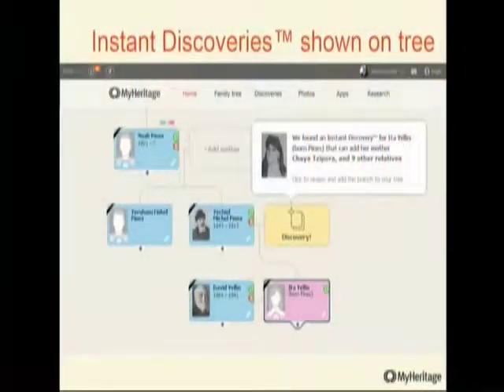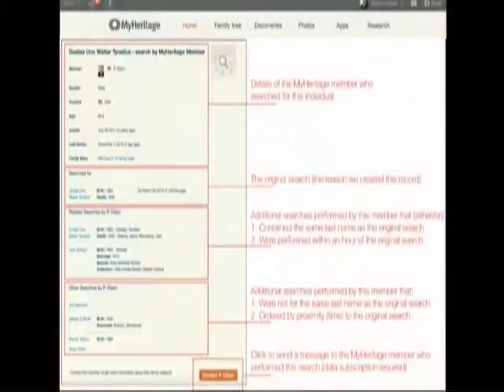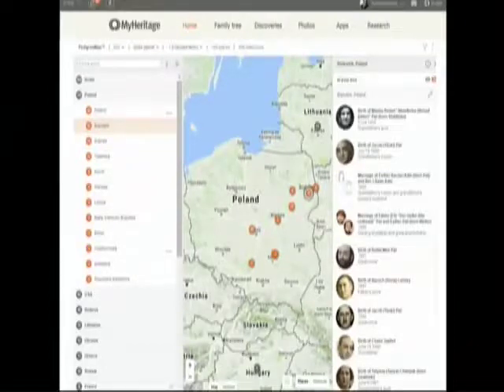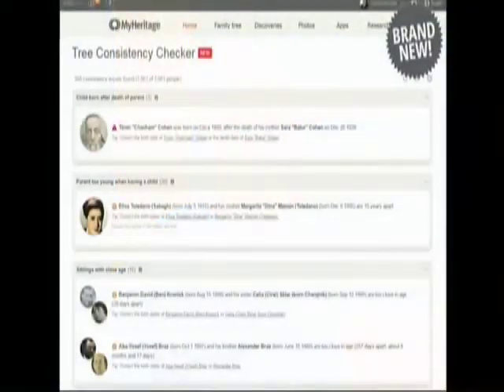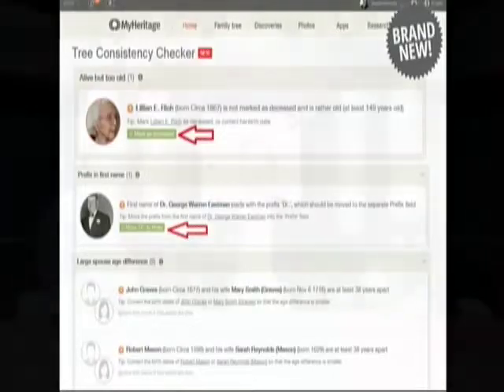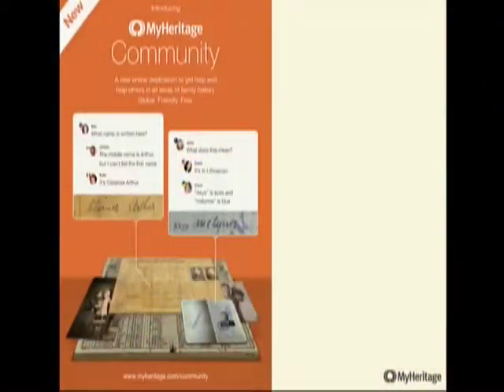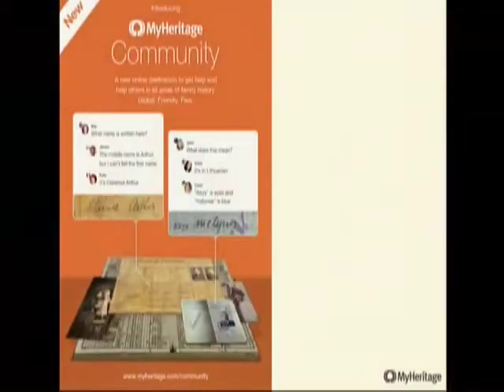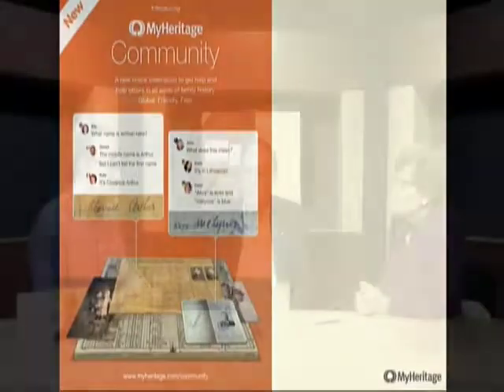0378 myHeritage 2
Daniel Horowitz, the Genealogy Expert at MyHeritage, talked about what new is available to users of MyHeritage.    Show included remarks from Jim Bartlett about the success he had since using their product.